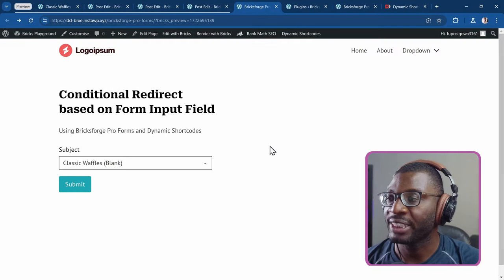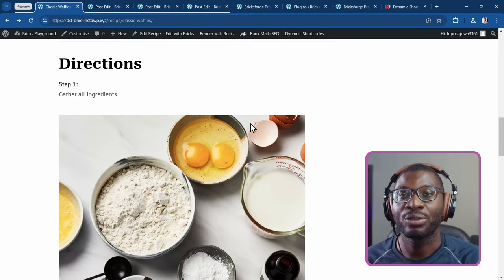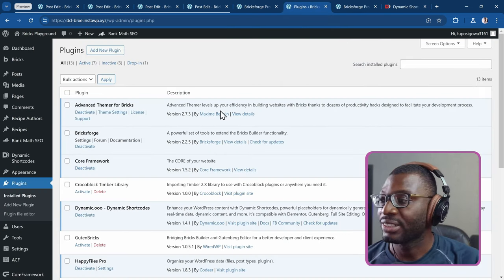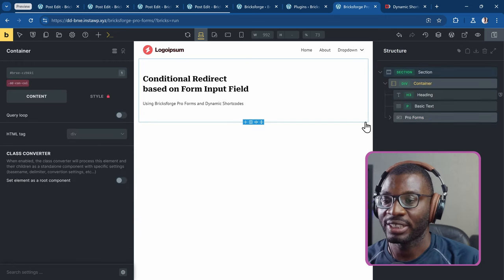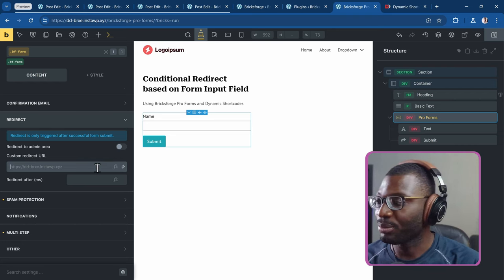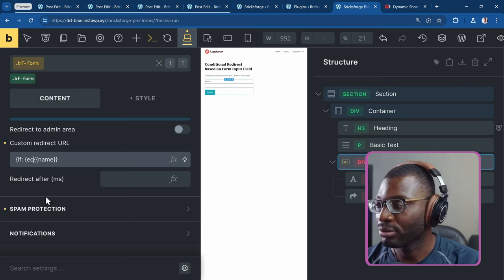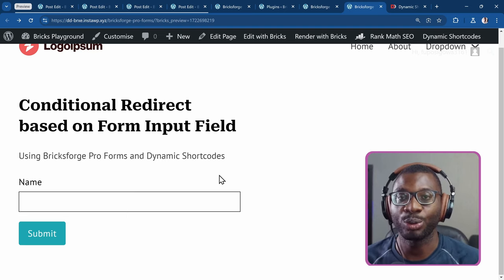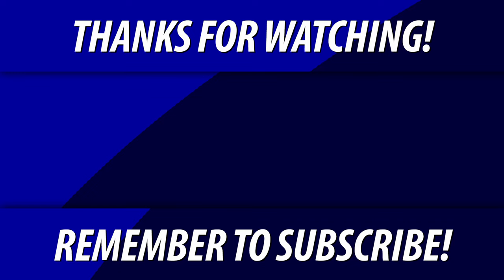Conditional Redirect in Bricksforge Pro Forms using Dynamic Shortcodes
Learn how to apply conditional redirect to a Bricksforge Pro Form using the Dynamicooo Dynamic Shortcodes conditional logic.

► Timestamp ◄
00:00 - Intro
00:36 - The demo of the Bricksforge Pro Form
01:44 - Another example of Bricksforge Pro Forms
03:34 - The plugins used
04:13 - Recreating the form
04:38 - Activating the Bricksforge Pro Forms in the settings
06:06 - Applying the redirect conditional logic
10:56 - Conclusion: Like, share and subscribe